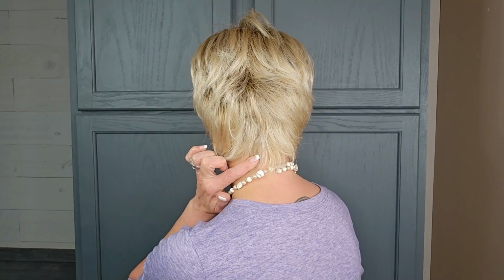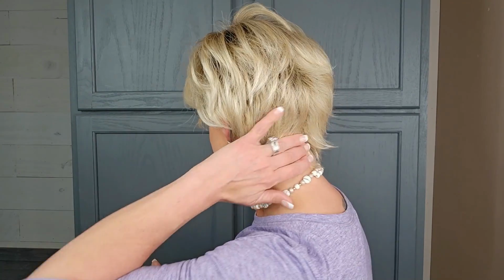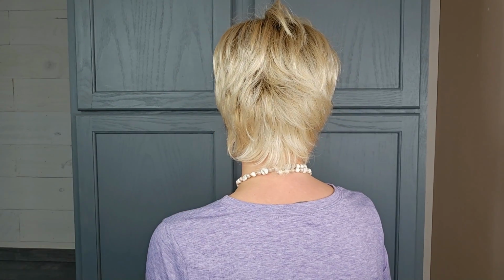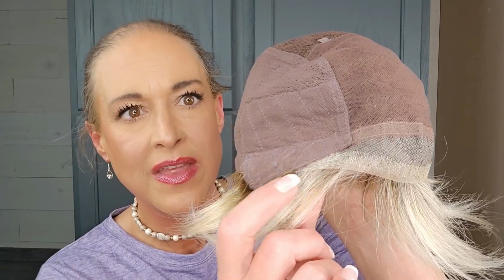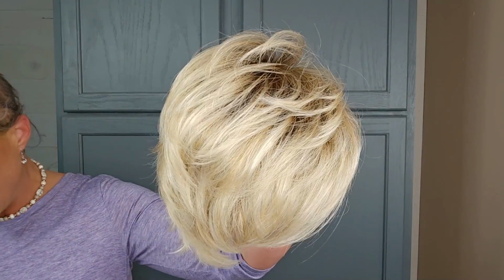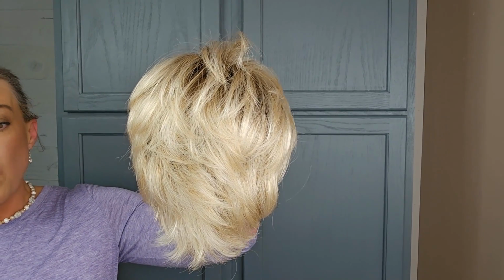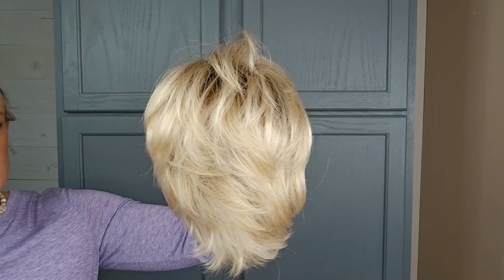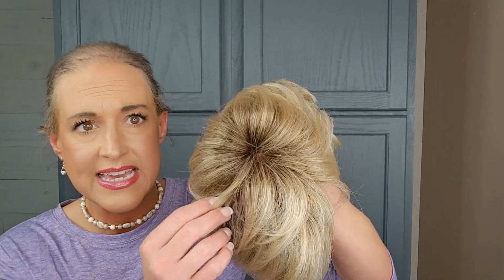Short wig tips and review using Ellen Wille Joy in Pastel Blonde Rooted 23.22.26 | Hand-tied cap!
Name Brand Wigs sent me Joy to review.  You can find her here and the code DENISE30 saves 30%:

PRODUCT LINKS:
➡ Link to Jon Renau Piece out Creme
  ➡ Link to my shirt, it is a current favorite and I have it in 6 colors:
 ➡ Link to my favorite headbands:

TIMESTAMPS:
0:00 - Intro
1:50 - 360 Look
2:47 - Nape Length
4:12 - Density and permatease
4:52 - Styling
5:10 - Lace front
5:30 - Inside the cap
6:32 - putting it on
6:47 - To tuck or not to tuck?
7:17 - Headband Trick
8:29 - Regular synthetic fibers
9:21 - Fit
11:17 - Caution about the lace
13:14 - Bangs
15:06 - Color Inside
17:24 - Color Outside
18:08 - Pictures